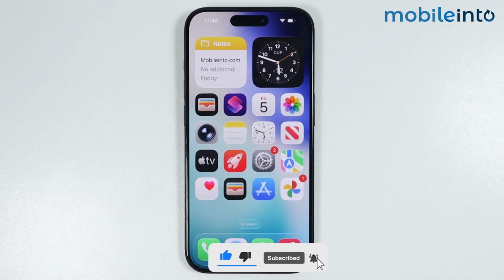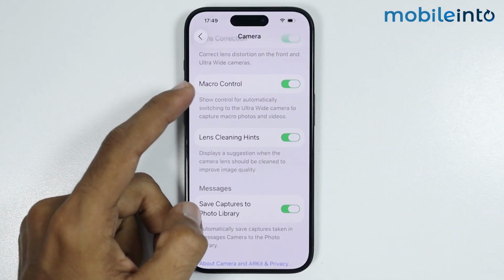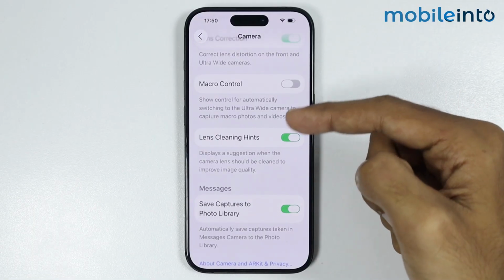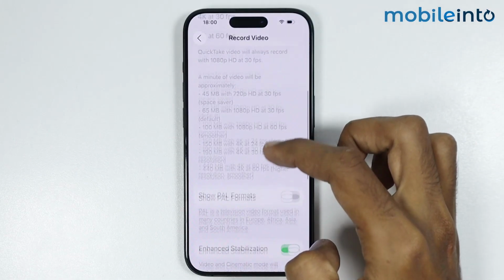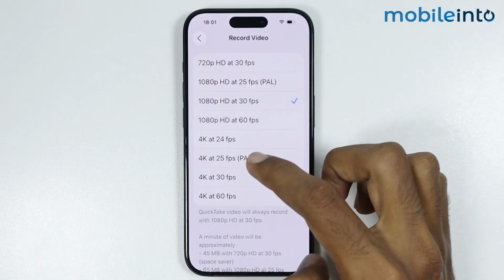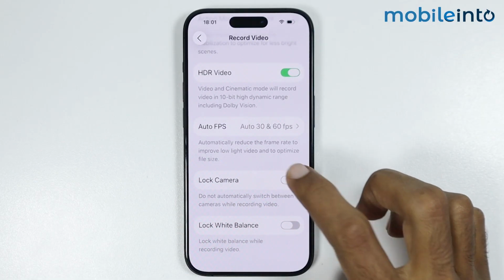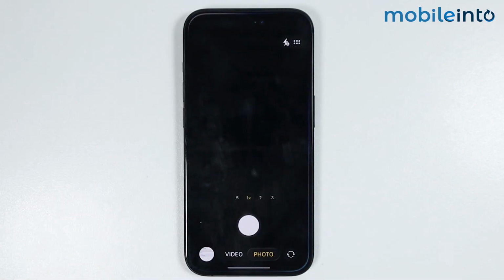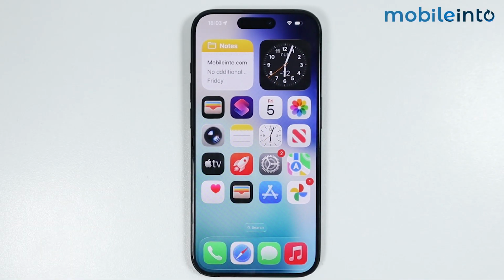iPhone Camera Blinking Problem iOS 26 - Fixed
In this video, we will learn how you can fix the camera blinking issue on iPhone. If you want to solve flickering, flashing, or unstable camera problems on iphone, follow these steps.